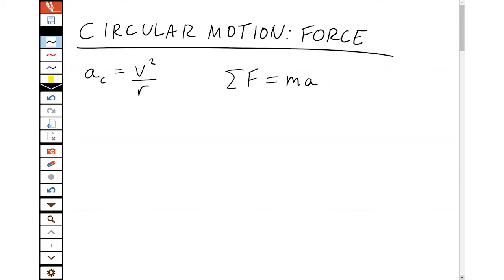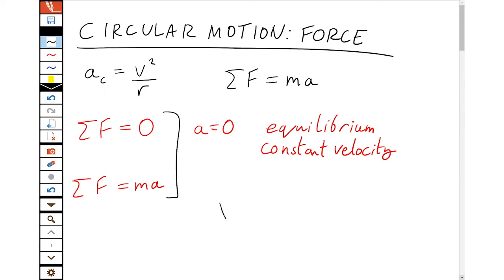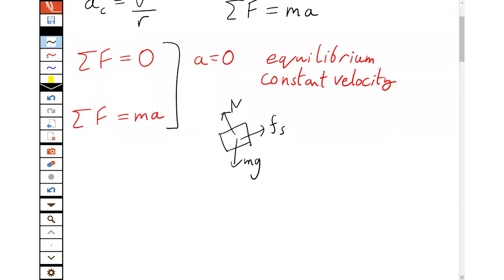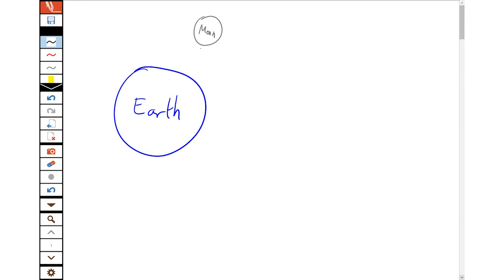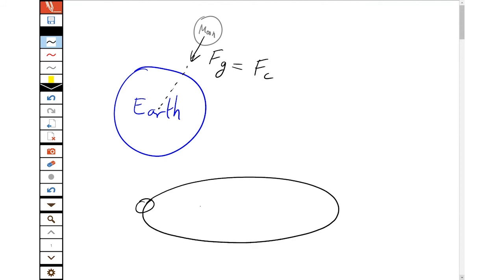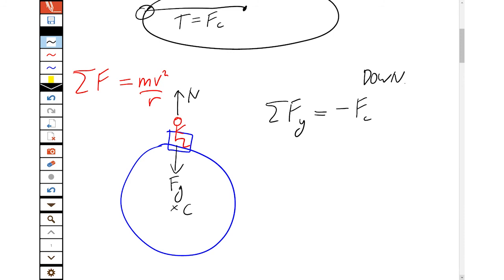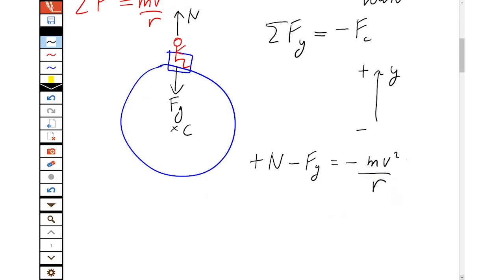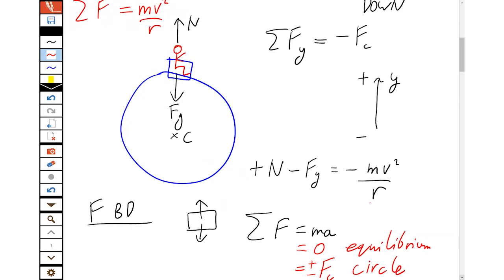PHYS 117/118 Primer: Circular Motion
Our PHYS 117/118 with superstar instructor Luke will get you prepped for your first year of university. In this video, we're reviewing:

00:00 Introduction
00:28 Circular Motion
07:24 Circular Motion Forces
13:02 More resources

Luke (BSc, MSc x2) has helped 30,000+ students at 288 prep sessions since 2007. for more great academic resources and to sign up for our midterm and exam prep sessions.